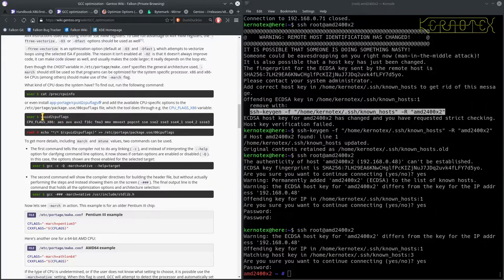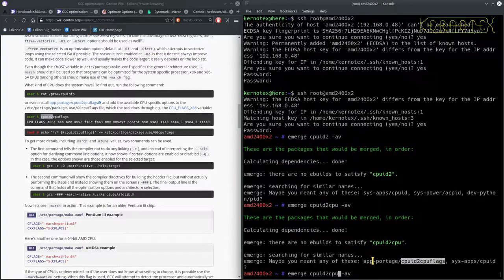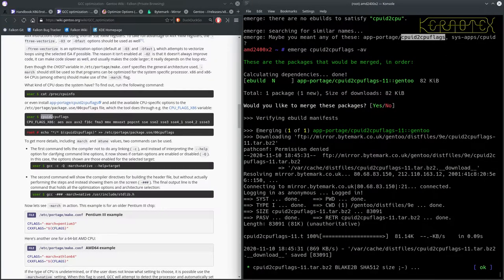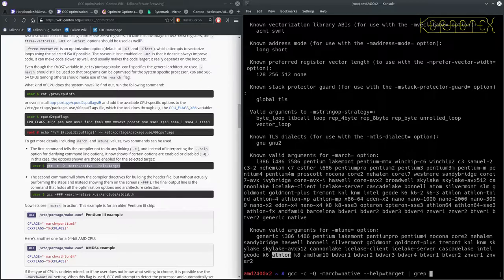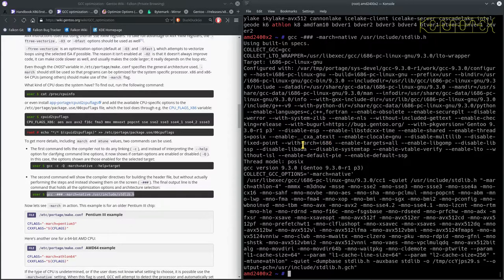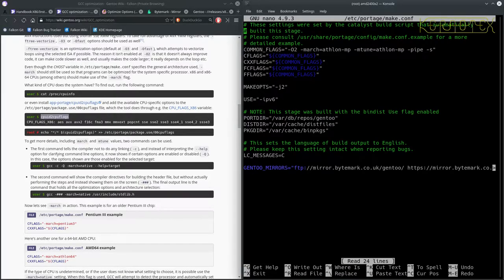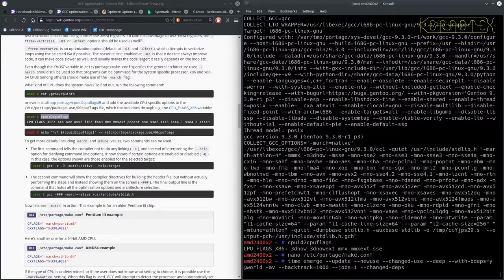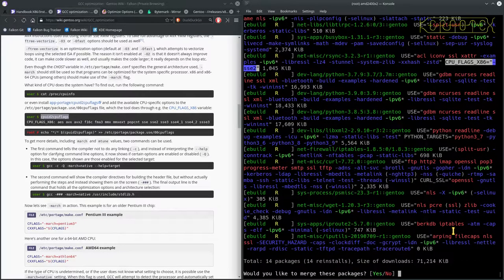Gentoo 32-bit (and 64-bit) Installation: 13 Completing GCC Optimisations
How to install Gentoo - specifically on 32-bit Intel architecture but will work on 64-bit Intel too.

In this video I configure GCC so that in theory, all future compilation will be optimised for the hardware Gentoo is installed on.